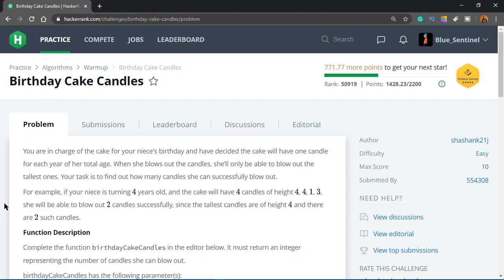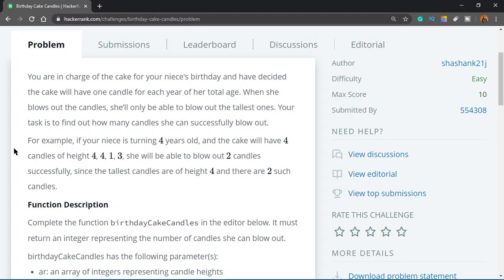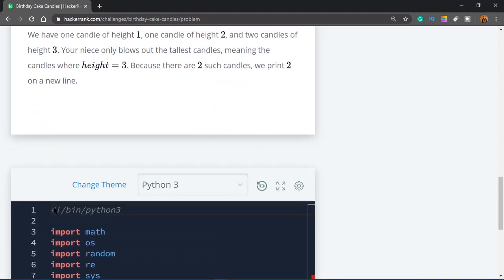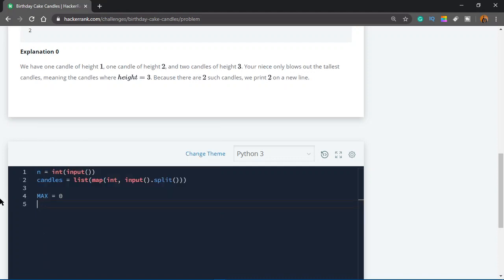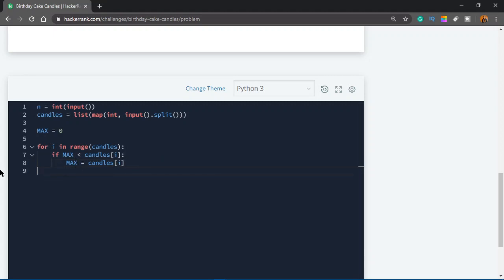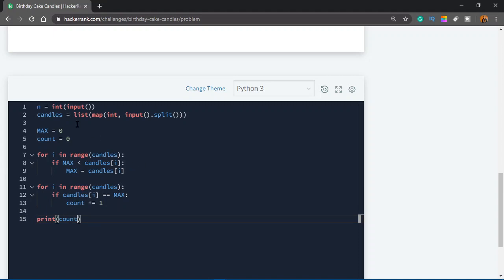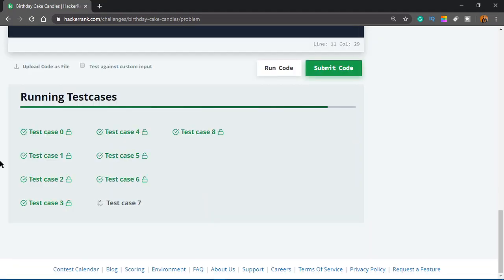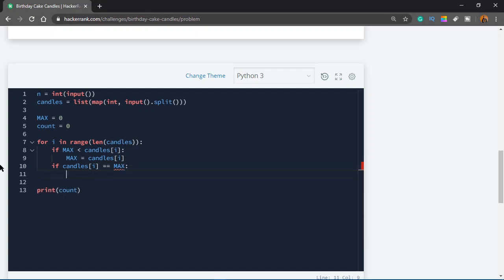8. HackerRank - Birthday Cake Candles - Python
In this video, we'll be solving the next problem, which is, Birthday Cake Candles using Python 3.